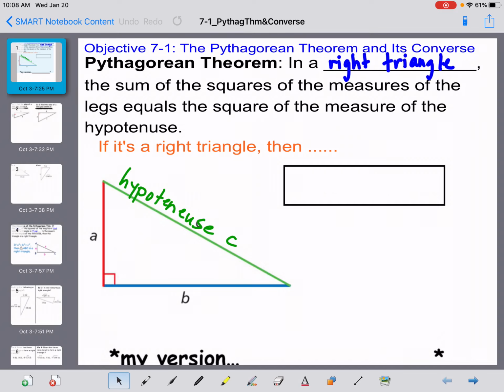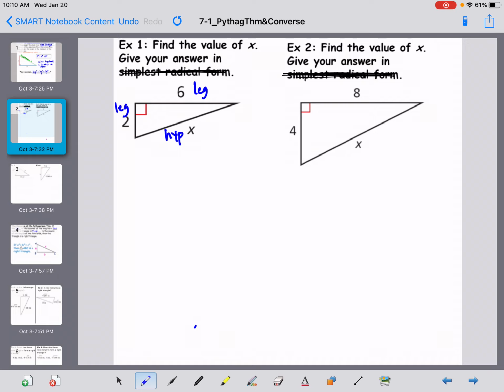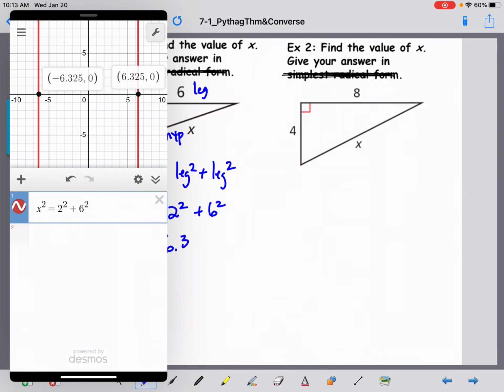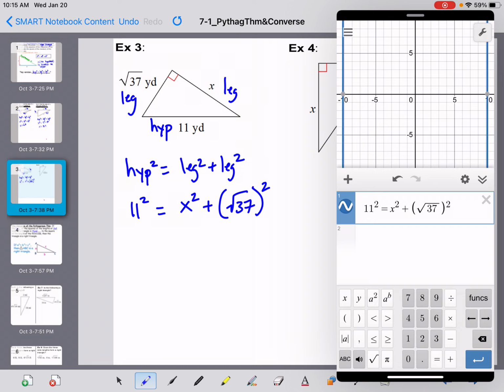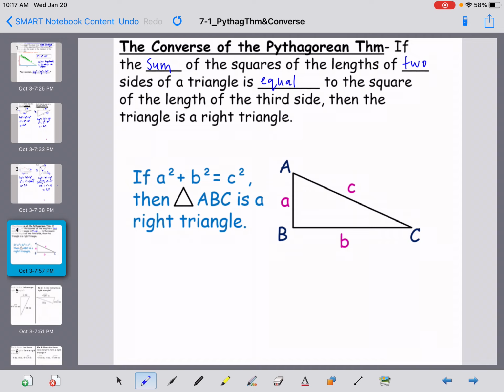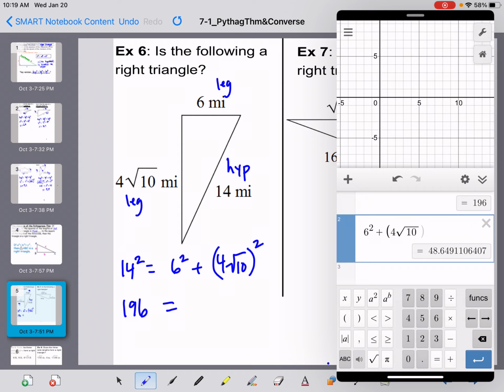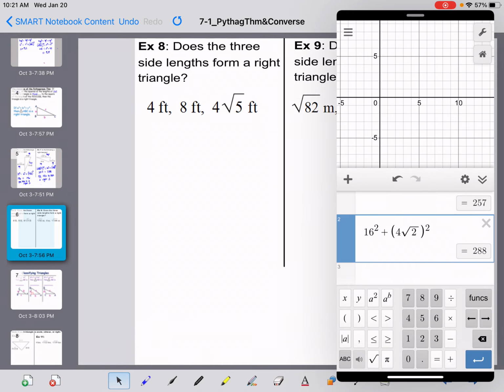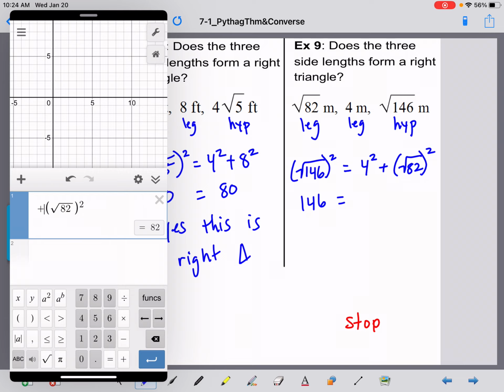7-1 Pythagorean Theorem and the Converse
Practice how to find missing sides of a right triangle by using the Pythagorean Theorem. Find out how to determine if the triangle is a right triangle or not, by using the Converse of the Pythagorean Theorem.